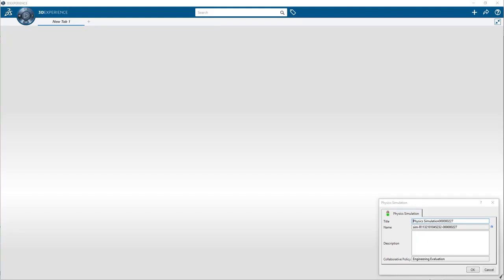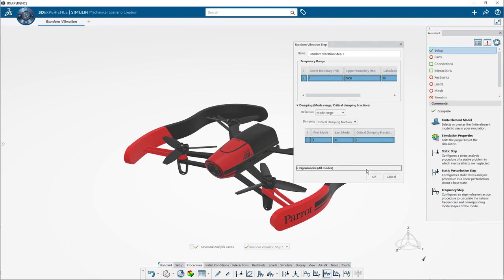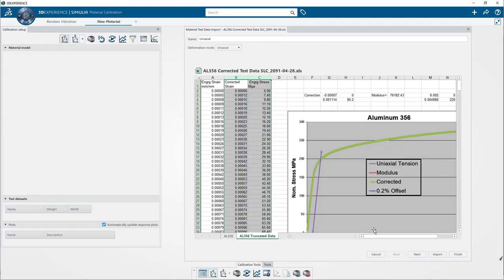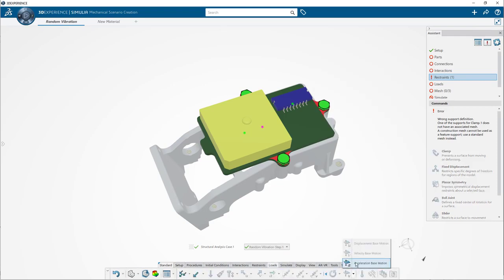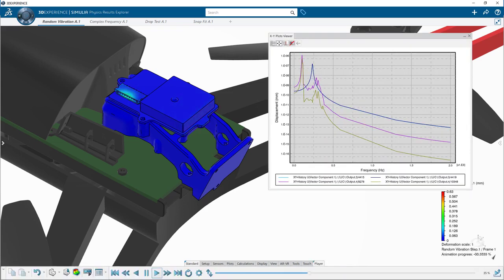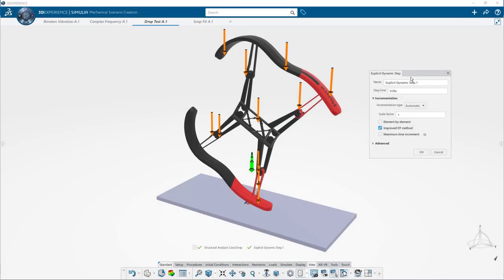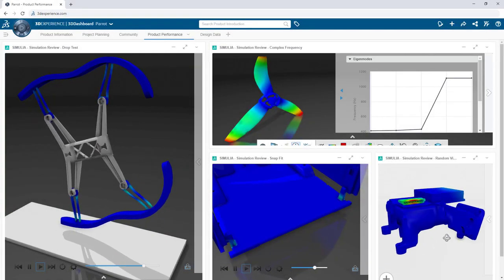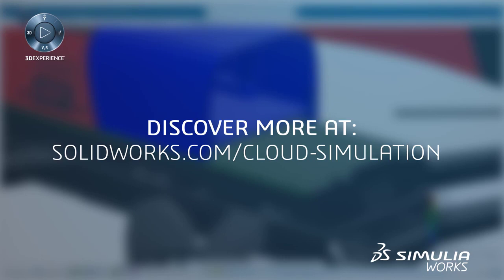First Look SIMULIAworks Structural Mechanics Engineer 1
SIMULIAworks makes advanced simulation from Abaqus available to SOLIDWORKS users. Test with confidence, inform in real time and make design decisions faster on the 3DEXPERIENCE platform with the world’s best analysis tools - all while remaining connected SOLIDWORKS.